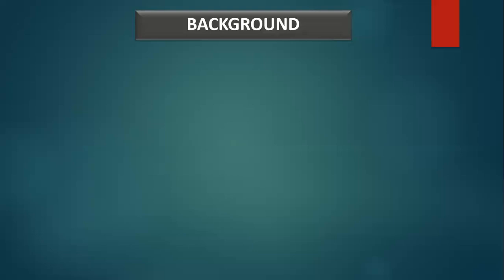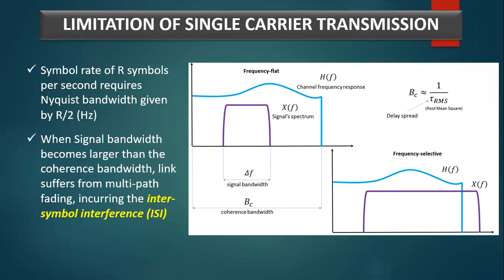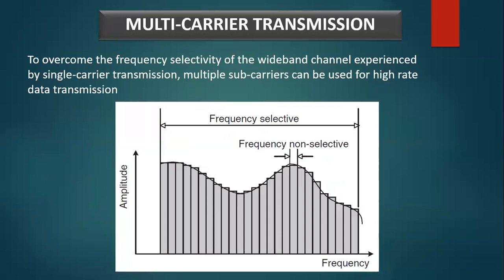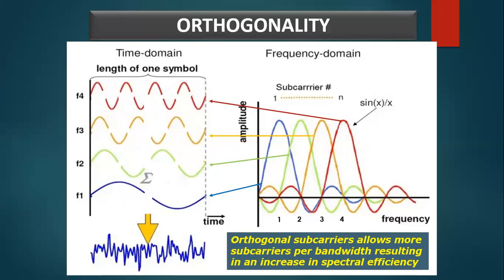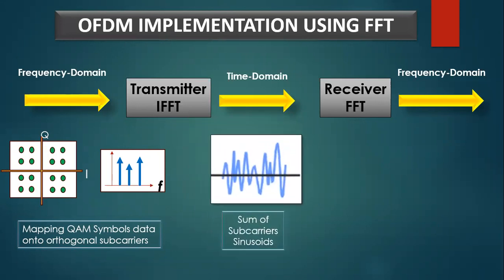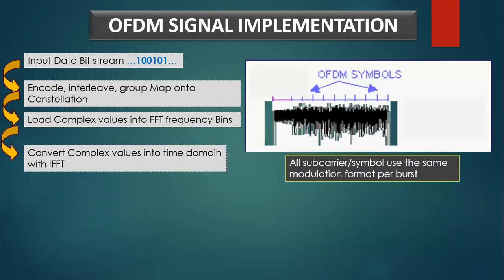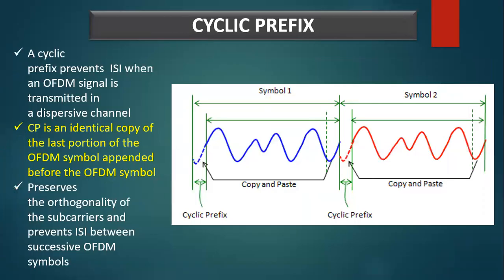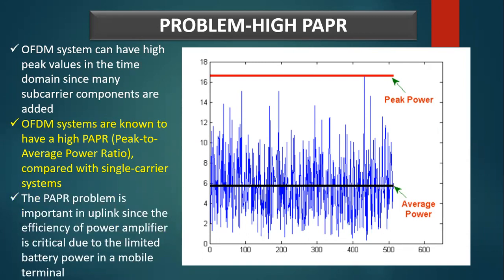OFDM (Orthogonal Frequency Division Multiplexing) in wireless communication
Orthogonal Frequency Division Multiplexing (OFDM) is a multi-carrier modulation technique which overcomes the limitation of single carrier transmission. OFDM implementation is discussed in detailed with background knowledge of Multipath Channel and Channel Delay Spread. Orthogonality among sub-carriers, Cyclic Prefix and PAPR concept are elaborated.